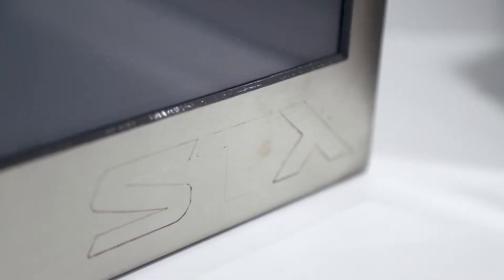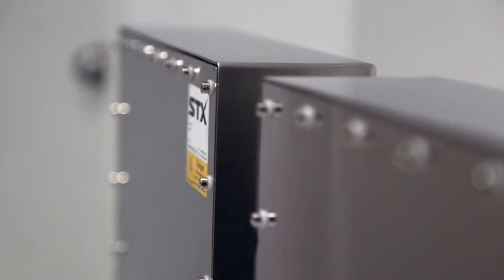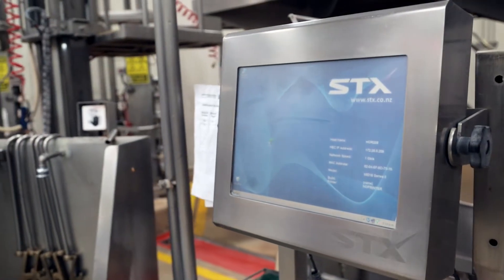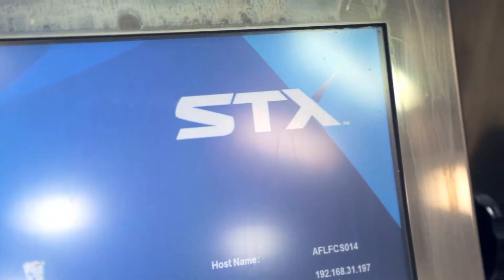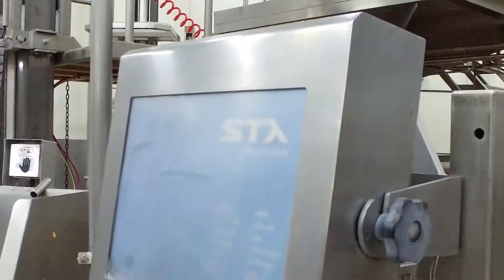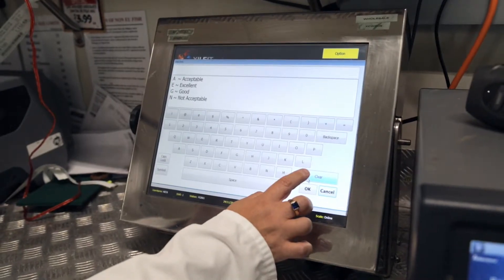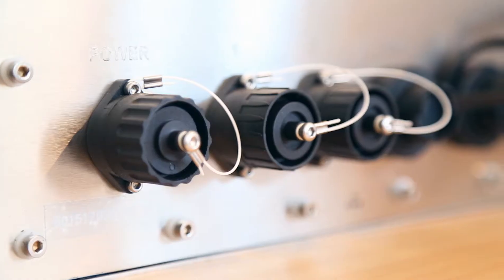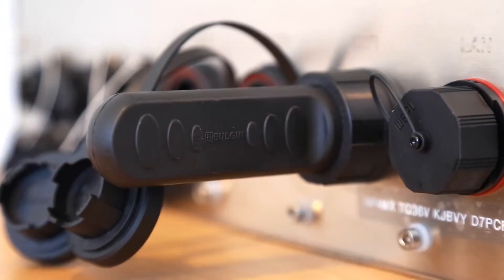X7000 Stainless Steel Computer for Harsh Environments (Ruggedised PC) - STX Technology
STX Technology introduces the X7000 Range of Stainless Steel Computers for wet, tough and rugged production environments with IP67 (NEMA 6) connectors. The X7000 Ruggedised Computers are used in weigh scale stations, barcode scanning, printing stations and HMI applications (HMI computer). These Rugged PCs are setting the standard in Harsh Environment Touch Computing. STX’s Industrial Computer Range with touch screen functionality has demonstrated proven reliability across a number of different applications in New Zealand and Australia, including Food, Meat, Fish and Dairy Processing and Production.

The X7000 Industrial Computer Range with Quad Core CPU and IP67 (NEMA 6) connectors is a great option for single HMI applications. This range can be alternatively equipped with Intel Core i5 CPU for applications when more performance is required.

We are here to support your ideas!